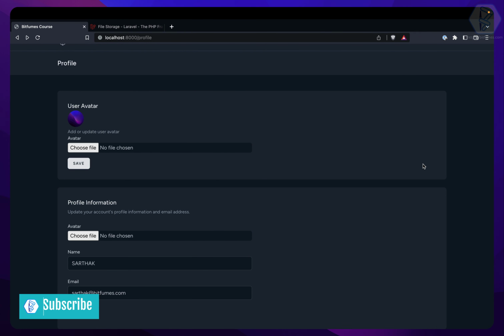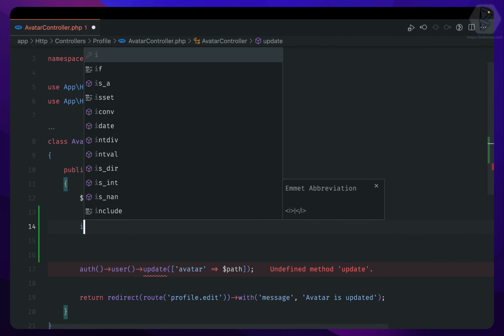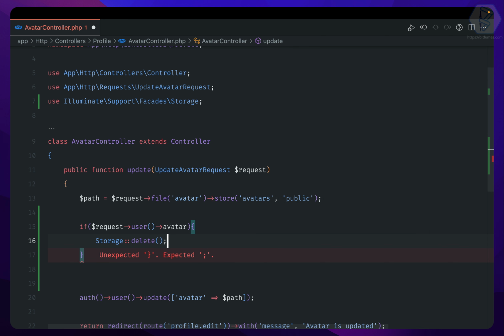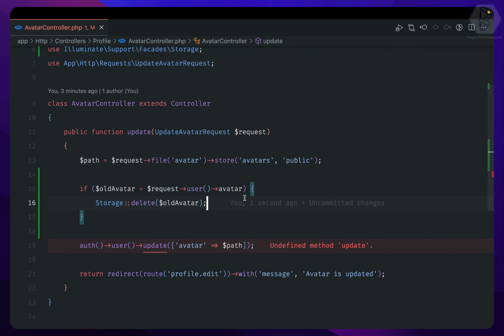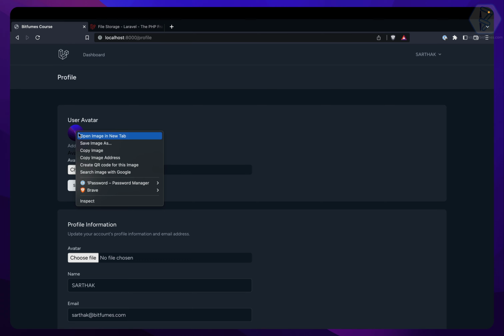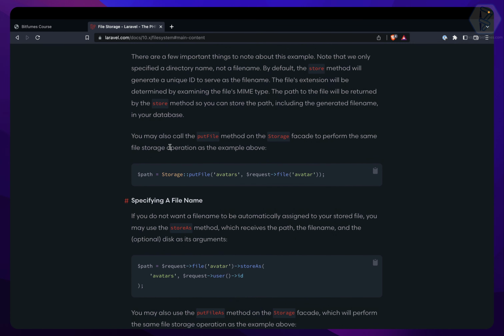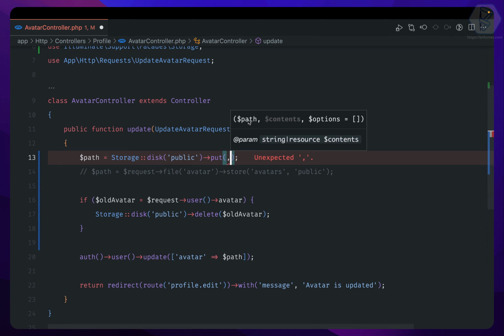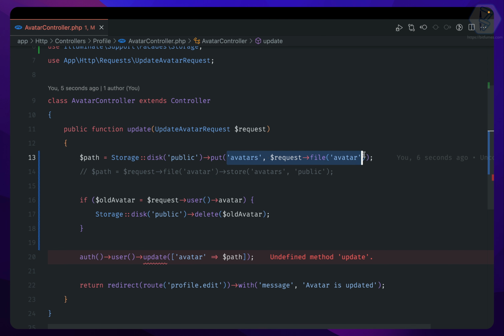Laravel 10 full course for beginner - form request data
Laravel Form Explaination
This Laravel tutorial teaches you the fundamentals of Laravel 10

🌟 Premium Laravel Course 🌟
New and Updated In Depth Laravel 10 course

In this video, we will learn Laravel 10 from scratch step by step to deploy the laravel app into ubuntu AWS server using MezoHub

Learn the basics of Laravel 10 in this full course for beginners.
Laravel is an MVC-based free and open-source web php framework created by Taylor Otwell.

--- QUESTIONS? ---